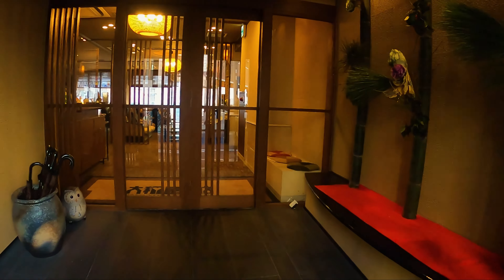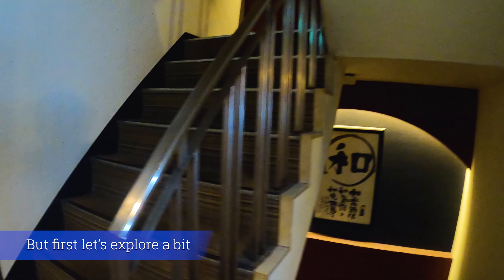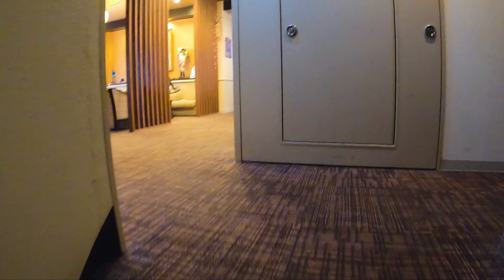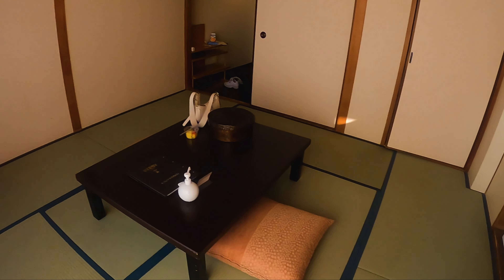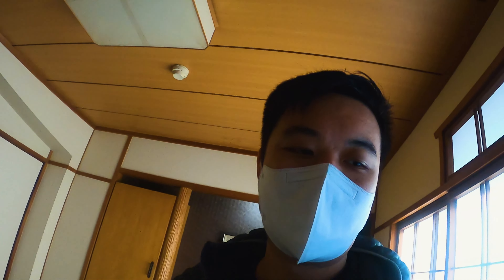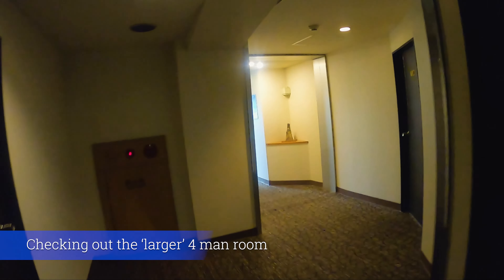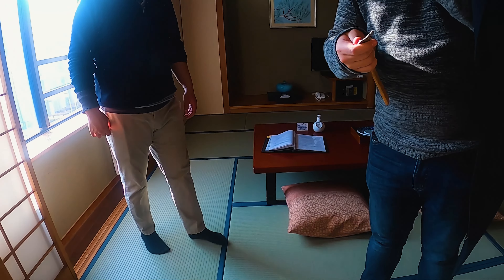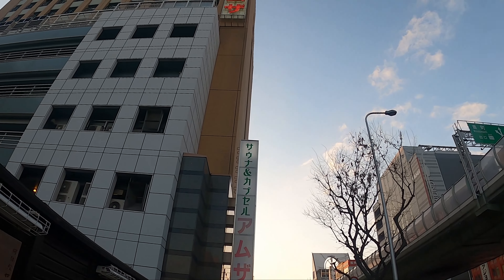Staying At A Japanese Inn Ryokan | Yamatoya Ryokan Honten Hotel Review & Tour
Osaka Yamatoya Honten is a Ryokan-style hotel with public baths and futons!

This traditional ryokan-style hotel is a great way of experiencing a traditional Japanese room without breaking the budget.

I'd say this hotel is definitely in the middle in terms of super cheap and super luxury.

I'll give you my review and a tour of the hotel!